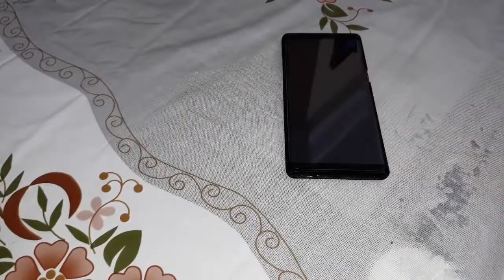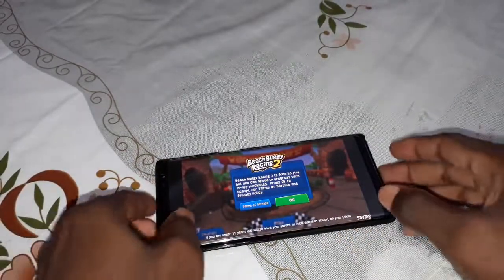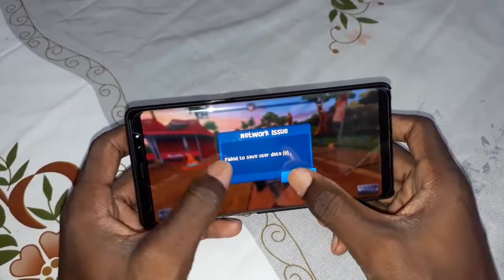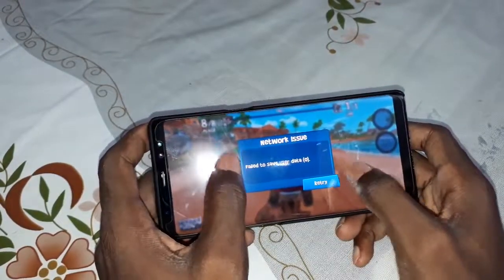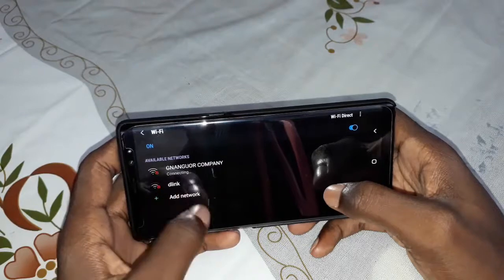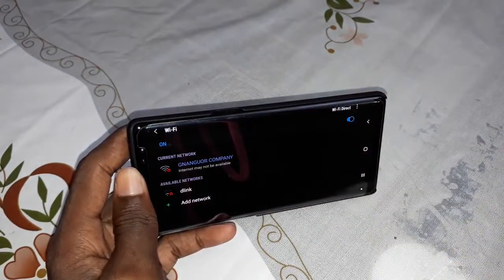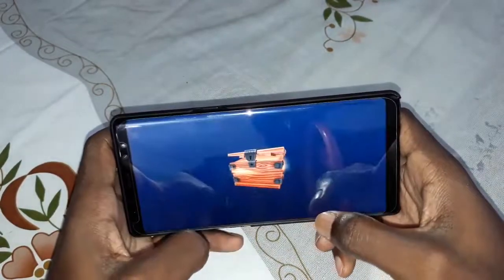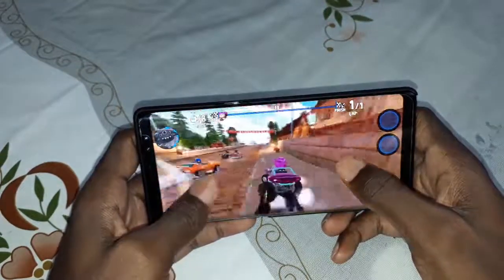Samsung Galaxy Note 8 Vs Beach Buggy Racing 2 : Gaming Test